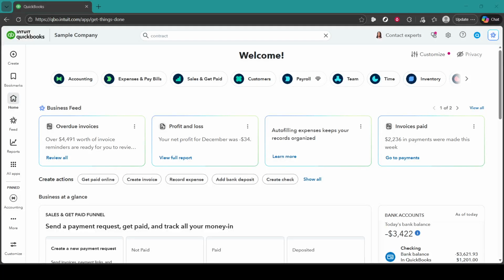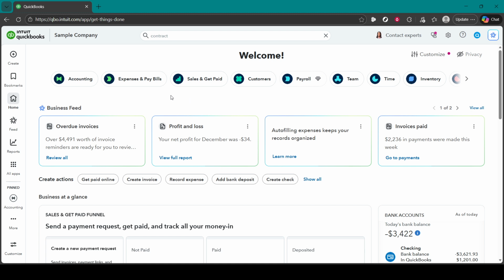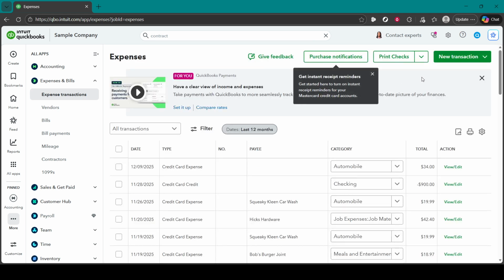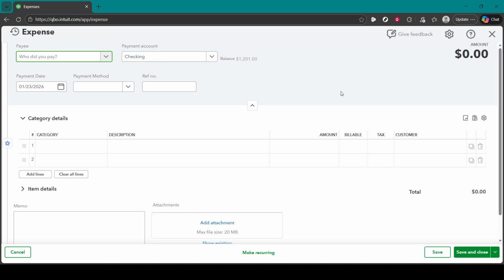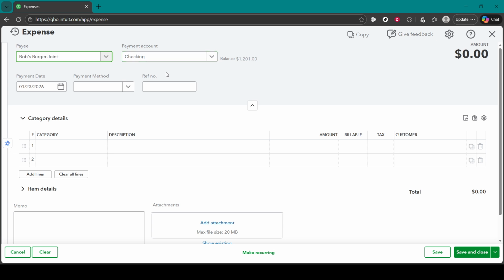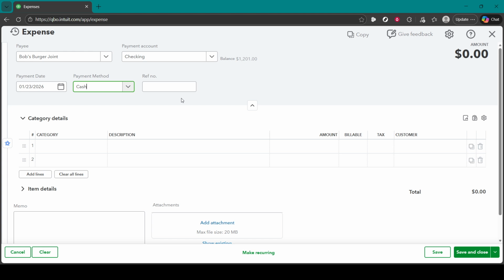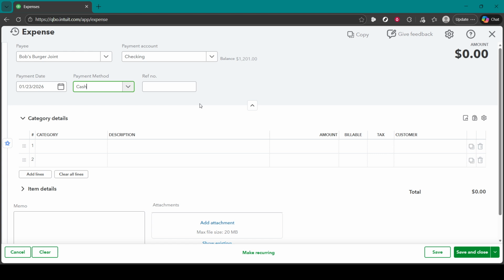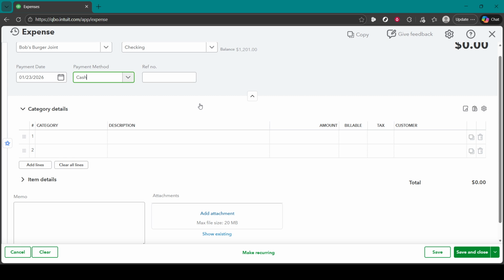How To Record Reimbursable Expenses In QuickBooks Online (Step-By-Step)(2026 Guide)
If you’re paying for things out of pocket and charging them back to your clients, you need a clean workflow to ensure you aren't losing money. In this 2026 updated tutorial, I show you exactly how to record reimbursable expenses in QuickBooks Online. This guide covers how to track these costs so they automatically appear on your next customer invoice for the current fiscal year.

We navigate the modern 2026 Account and Settings to demonstrate how to enable the "Make expenses and items billable" feature. You will learn how to tag an expense to a specific customer, how to mark it as "Billable," and the professional way to pull those charges onto an invoice with a single click. I also cover how to handle markups so you can earn a profit on the items you purchase for your clients. This professional workflow is optimized for the latest software versions to help you maintain a clean audit trail and perfect cash flow.